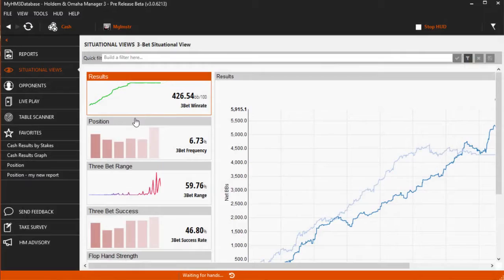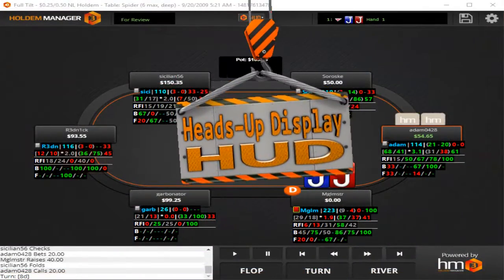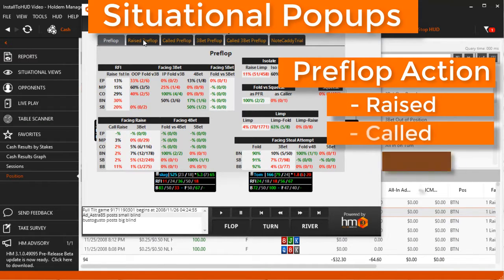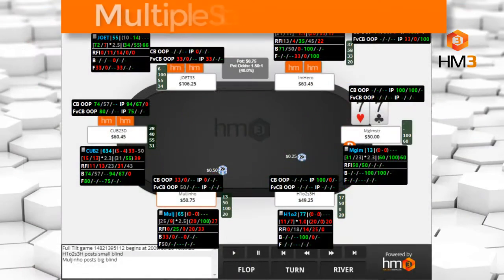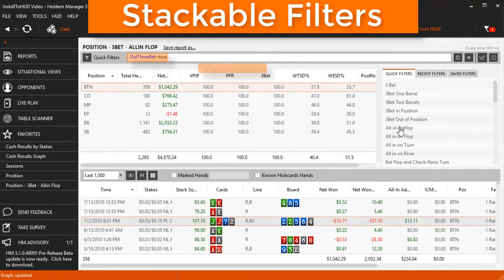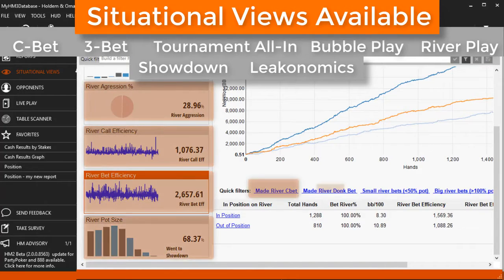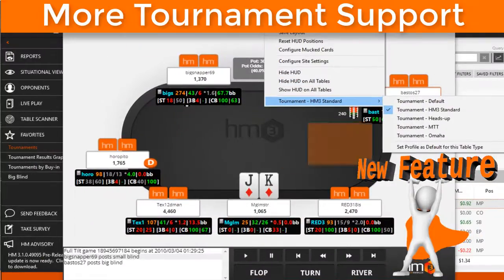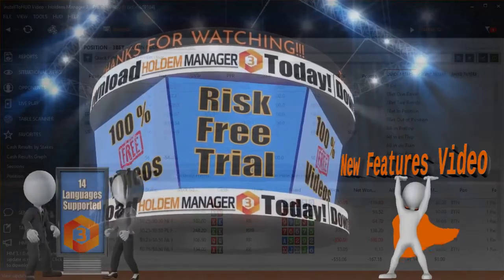VGN Holdem Manager 3 Tour!